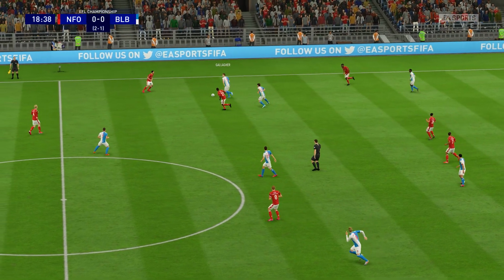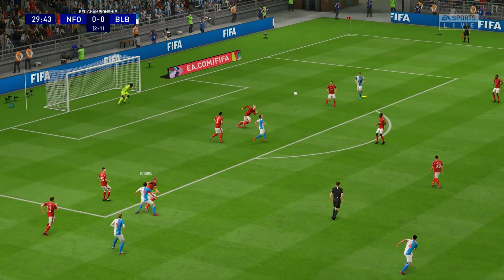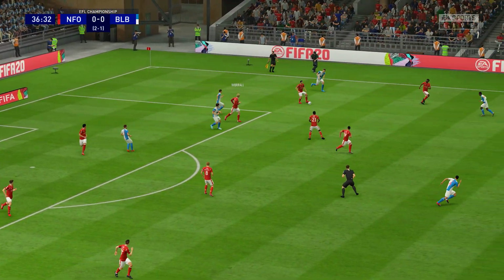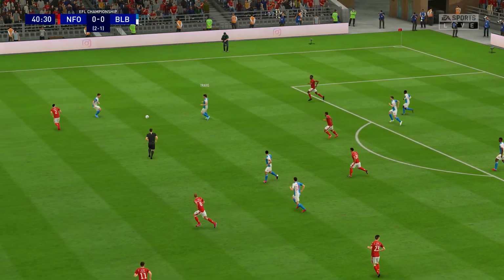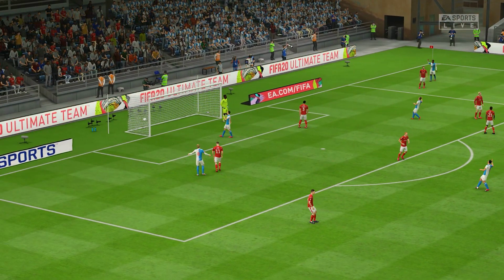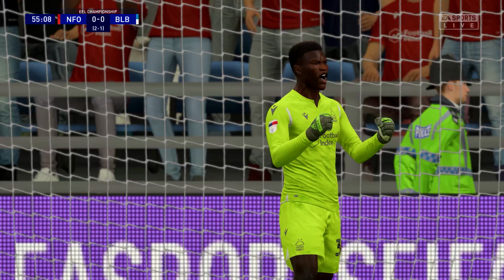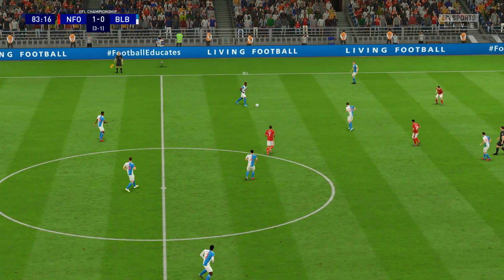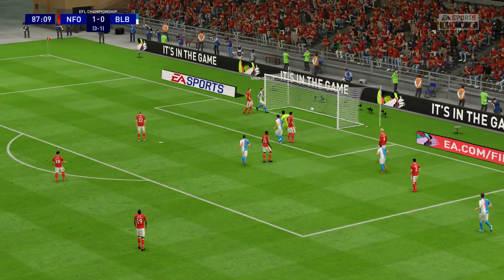Nottingham Forest vs Blackburn Rovers | FIFA 20 EFL Championship Playoffs First Leg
FIFA 20 EFL Championship Playoff action comes from Nottingham for Nottingham Forest vs Blackburn Rovers!

The FIFA 20 EFL Championship Playoffs continue as Nottingham Forest take on Blackburn Rovers in the second leg of the Playoffs Semi Finals. Nottingham Forest hold a 2 - 1 first leg lead after goals from Grabban and Silva. Stuart Downing gave Blackburn some hope with a goal in the 74th minute.

Nottingham Forest vs Blackburn Rovers 0:00
Kick-off 1:58